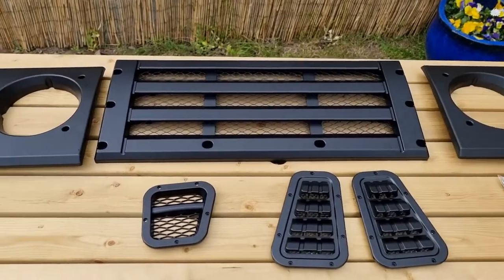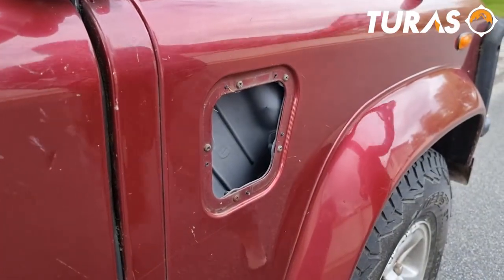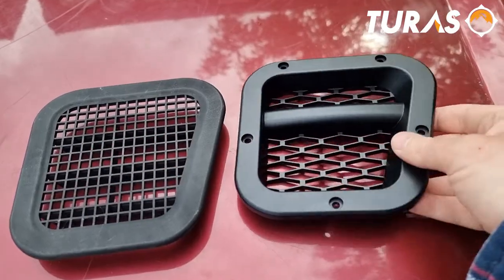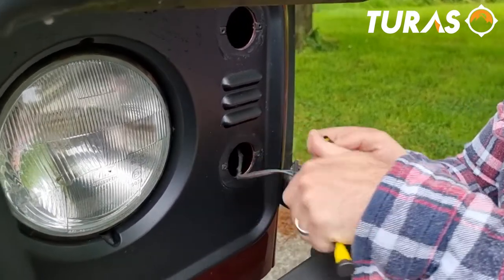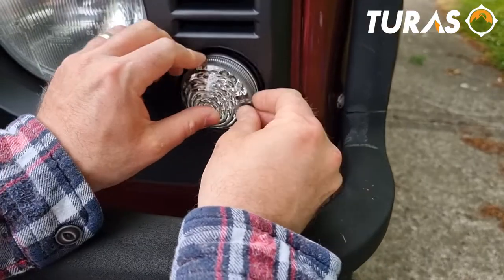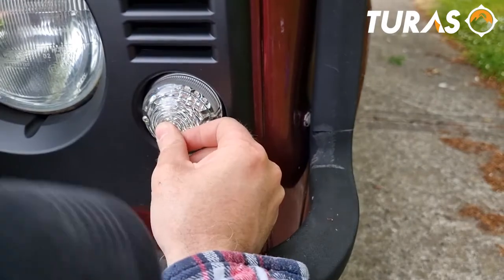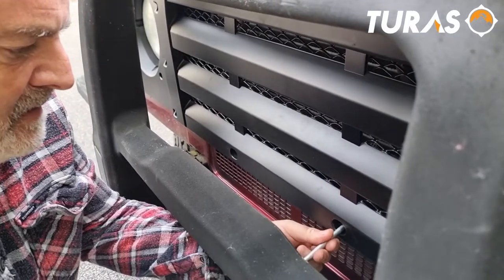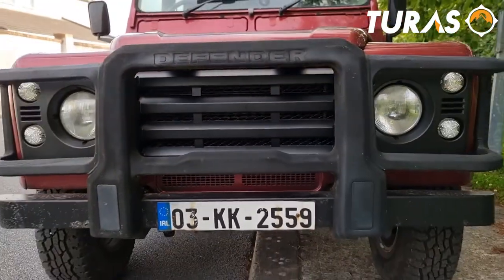Face Lift Kit - Satin Black for Land Rover Defender Vehicles - by BEARMACH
We love Land Rover Defenders and always will. The TURAS Defenders have served us well over a long period of time. We hope you enjoyed our recent material on the TURAS Land Rover Build where we performed a variety of updates and upgrades on the Defender 90. And  we hope that you might also agree that the results were fantastic. Well now we are turning our attention a little to it’s sister our 110 Defender.  One of the easiest, fastest and cost efficient ways that you can bring new sparkle to an ageing Defender is with the  Bearmach Face lift kit.

This kit, which is available for Defender models from 1995 onward contains a 4 bar grille style kit in Gloss Black with black mesh inserts. The kit contains the front grille left and right lamp bezels and surrounds , a side vent and two top vents. This kit provides a refreshing updated visual upgrade for your vehicle.  The kit is extremely easy to install and it only took us a couple of hours to replace all of the parts without requiring anything other than a screwdriver. The mesh on the backside of the vent is an upgrade both in strength of the components and in the protection provided by the mesh.

We think that this kit looks awesome on the Defender and have already had some compliments and questions about the new look. This is a simple and ideal enhancement and is also perfectly suited to consider as an upgrade when you are upgrading to LED lights.

You can find the kit along with anything you might need for your Defender on the Bearmach website.

Bearmach is a worldwide distributor of parts and accessories suitable for Land Rover vehicles.  were Founded in 1958 with only three employees. Today, Bearmach has a team of over 100, shipping Genuine, OEM and aftermarket parts to customers around the globe.

The company’s aim is to find new ways to bring the Land Rover community parts and technical guidance you can trust, a service you can rely on and club/event support you can have fun with, so that you can enjoy every part of Land Rover life!

If you are not already aware, Bearmach also host an online Community Space. A place for all of its  customers to enjoy every part of Land Rover life. Take a look at the Get Inspired page for photos of some favourite parts and accessories fitted onto customer Land Rovers. Check out the latest Podcast – the Bearmach Chit Chat and lots more.